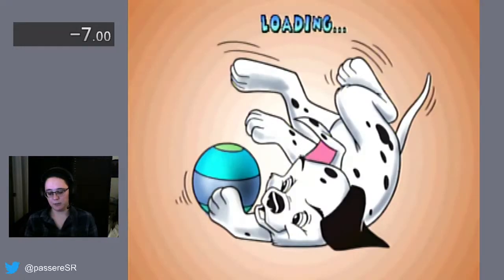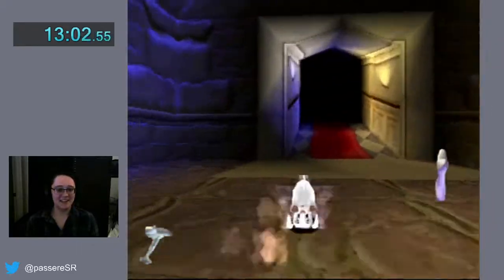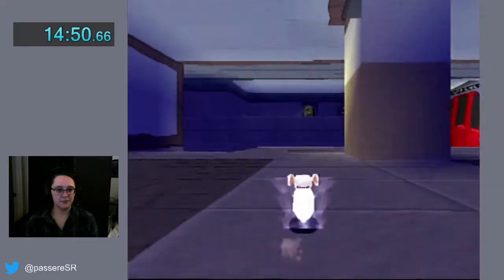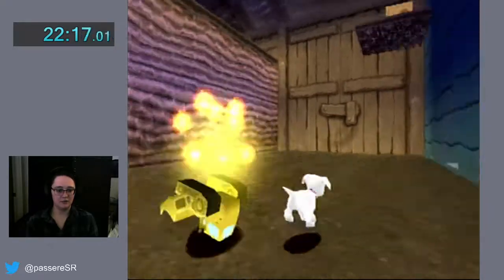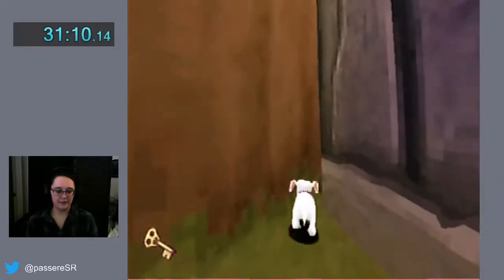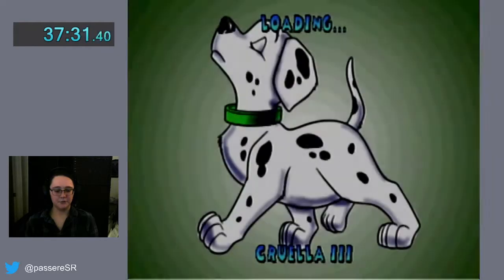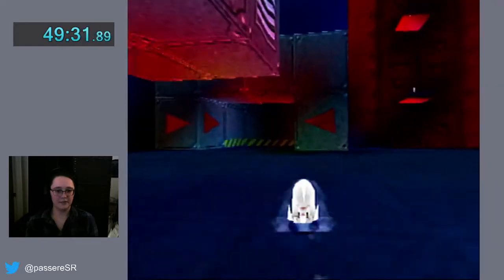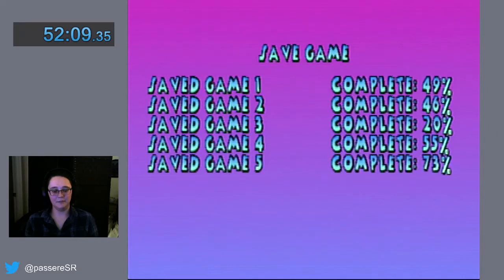102 Dalmatians All Puppies speedrun with commentary | on PS2 in 52:09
I'm submitting this as a race with TaintedTali. The audience can follow progress by counting the puppies, which could make for a fun race!

Played on PS2 model 79K.